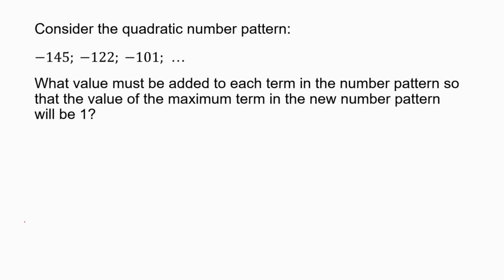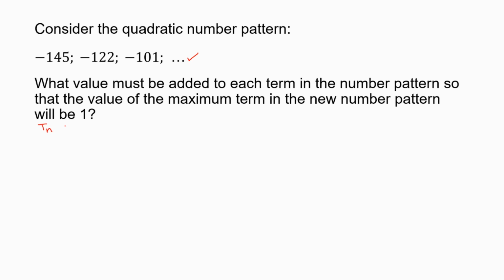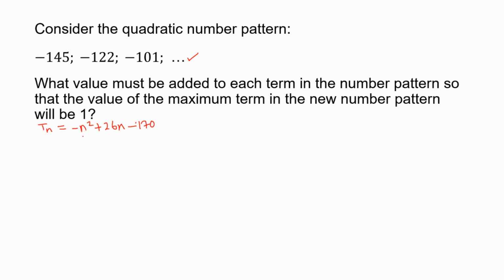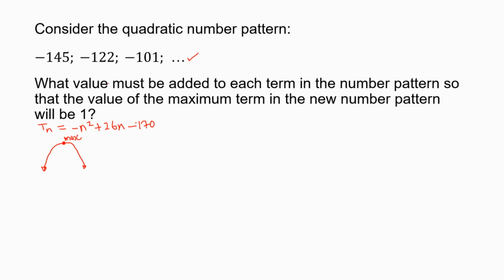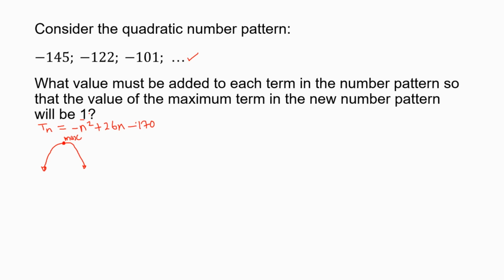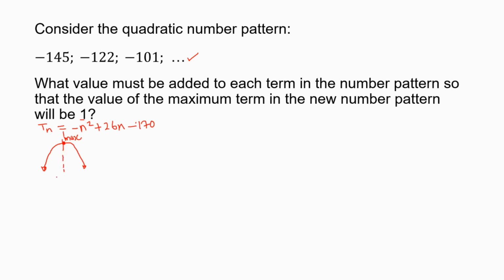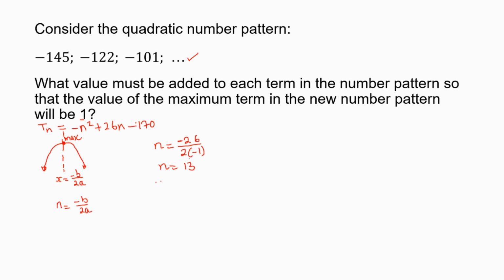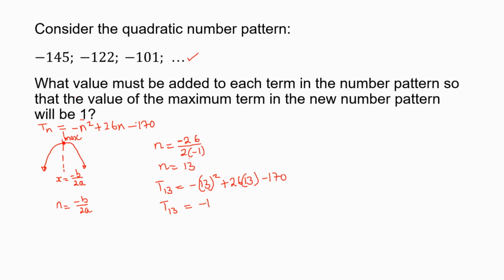QUADRATIC SEQUENCE D11 Q3 4